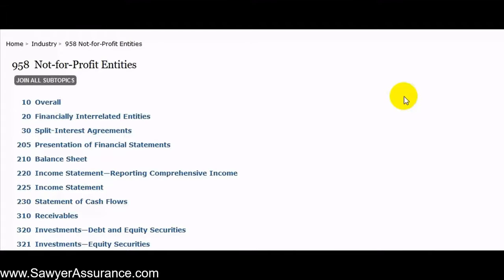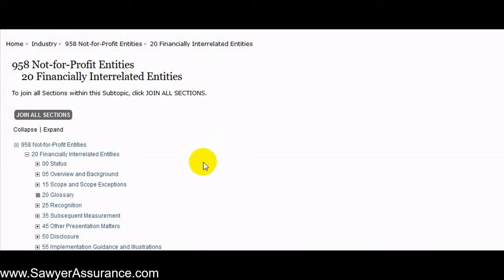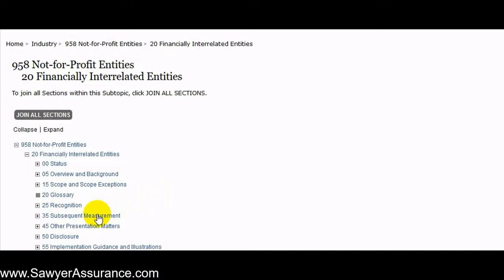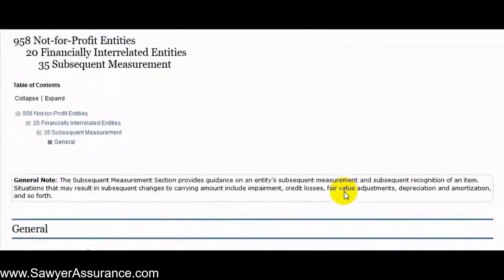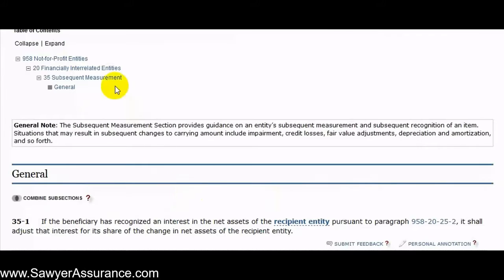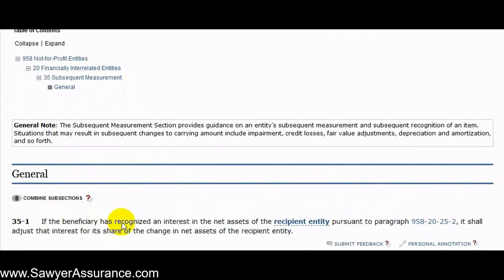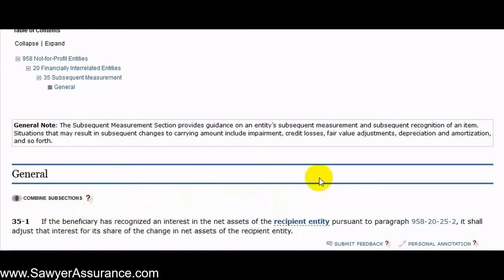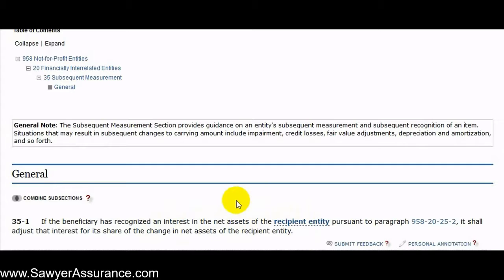ASC 958-20-35-1: Adjusting the Beneficiary's Interest in the Net Assets of the Recipient Entity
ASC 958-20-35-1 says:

"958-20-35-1 If the beneficiary has recognized an interest in the net assets of the recipient entity pursuant to paragraph 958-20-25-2, it shall adjust that interest for its share of the change in net assets of the recipient entity."